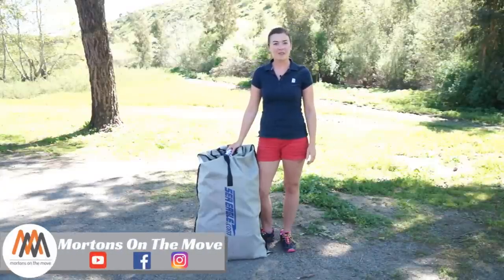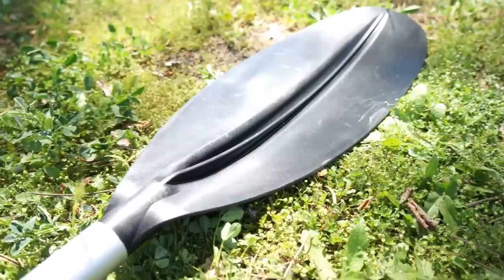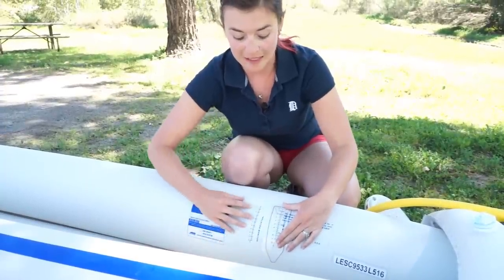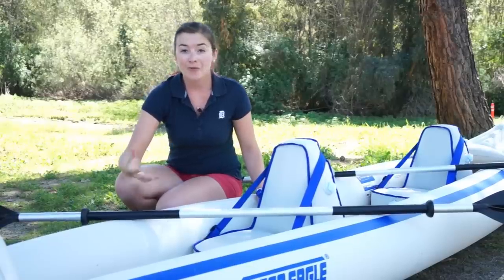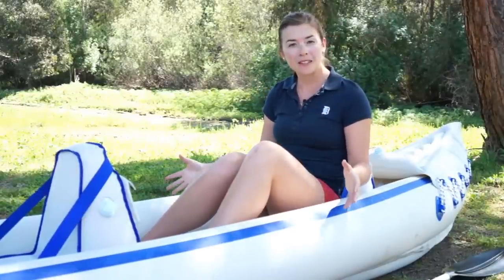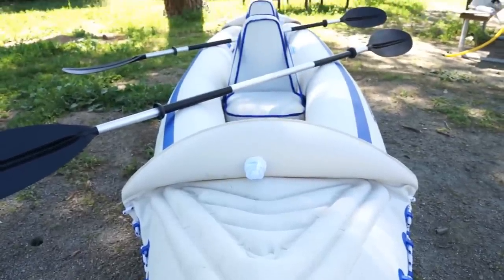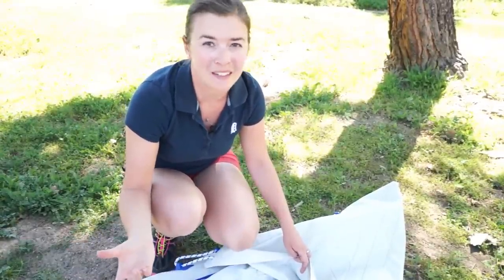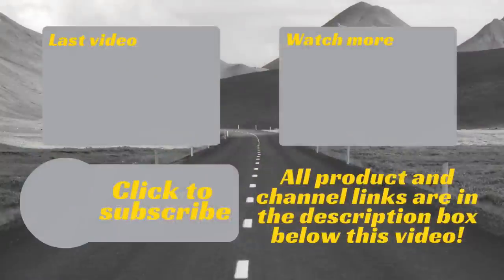Inflatable Kayak SE-370 by Sea Eagle | Product Review | Portable & Lightweight Inflatable Kayak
Inflatable Kayak SE-370 "Pro Pacakge" by Sea Eagle | Product Review | Portable & Lightweight Inflatable Kayak for Travel & Easy Storage. The Sea Eagle 370 collapses & packs down to a fraction of its size for mobility & storage. This model can hold 3 people or 650lbs. It inflates to 12.5 feet long and weighs 30-40 pounds.
The Pro Package comes with:
- 2 inflatable movable seats (Deluxe seats version)
- 2 collapsible paddles
- Foot pump to inflate the kayak
- Repair kit
- Pressure gauge/monitor
- Carry bag with shoulder strap

Sea Eagle 370 Pro Package (with the Deluxe Seats)
Sea Eagle 330 Pro Solo Package (1-person version of kayak)
Electric Motor to assist with inflation

The Sea Eagle 370 Inflatable Kayak has 3 Chambers - the floor, and two side chambers. It has 5 one-way valves - 3 for the main chambers and then one for each of the spray skirts. The material of the hull is sun and saltwater resistant. It is thick and strong, but still soft to the touch. Lots of people take their dogs kayaking in these inflatable kayaks and it holds up to their claws. Two skegs molded plastic skegs on the bottom provide better tracking and speed than some other inflatable kayaks. The floor is think and rigidty, using Sea Eagle's "I-Beam Construction."
The Deluxe seats each have two inflation chambers. The Deluxe seats vs. the normal seats have a different shape that helps with more back support as well as 5 inches of lift off the bottom of the kayak. They have adjustable straps to help with adjusting the support level, a durable covering, and a storage pouch in the back of the seat.

To setup the inflatable kayak, use the foot pump in the one-way valves. It takes about 10 mins to inflate the kayak this way, and the process can be sped along with another foot pump (& second person) or an electric pump. We like to use a battery-powered mattress pump to speed the process Deflation is also very easy; just unscrew the valves and start folding & rolling the kayak up to push out the remaining air.

Our Thoughts:
We have had this inflatable kayak for 6 months & we have really liked it. From a convenience standpoint, we love how it can easily be stored in our RV storage area and moved in our vehicle. It is super easy to set up, and we can be on the water in just a few minutes. It inflates and deflates quickly, and the size & weight make it easy for us to bring places. However, it is heavy and bulky enough that you're not going to want to bring it backpacking 3 miles to your kayaking destination. Once inflated, it is very easy to carry with two people using the ropes along the spray skirts.

Performance-wise, it doesn't feel like a toy. It tracks pretty well with the skegs, and inflatable kayaks tend not to do this. It does sit up out of the water more than a regular hard-sided kayak and is lighter, so it is more susceptible to being pushed by the wind. It is not as fast or maneuverable as a hard-sided kayak, but it isn't terrible. It is pretty stable on the water and so far has held up to being dragged over rocky shorelines and stepped in without any signs of damage.

From a comfort standpoint, the Deluxe seats are definitely better for back support. The kayak can however be a little cramped for long-legged people. It says it can hold 3 people but honestly you'd be a little tight. There are no clips for the seats so they can shift a bit while you are paddling, but this hasn't been a big issue for us.

The only issue we have had is the valves for the 3 main chambers can crush each other when rolled up & stored which can cause indents in the plastic seal. These can be taken out pretty easily by warming the plastic with a hair dryer and rubbing out the dents, but that's not super convenient if you're already at the lake and ready to go. But this is pretty minor.

Thanks for tuning in to Road Gear Reviews! Gear Up For Your Adventures every week right here!